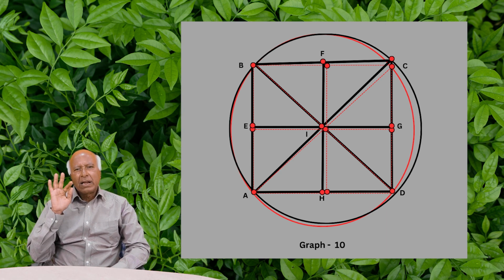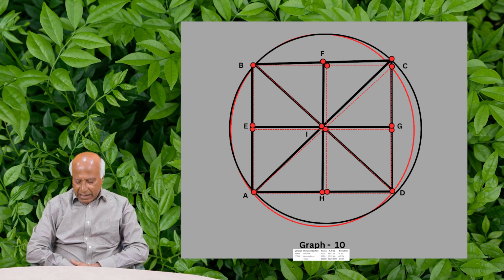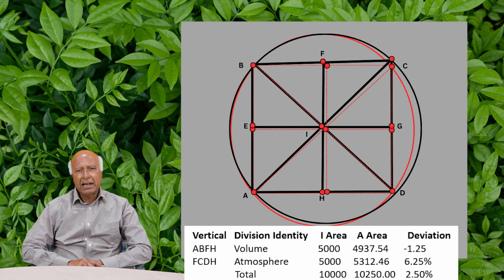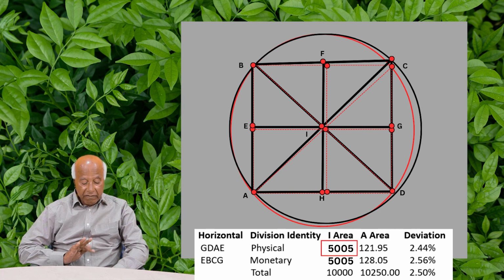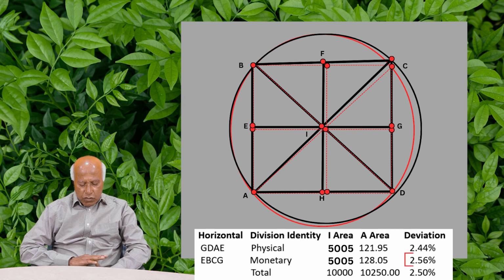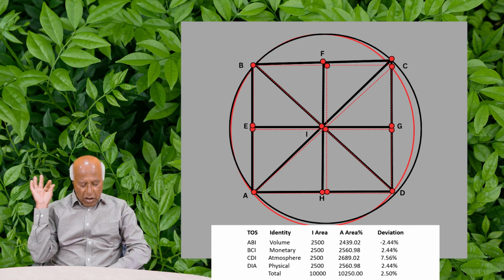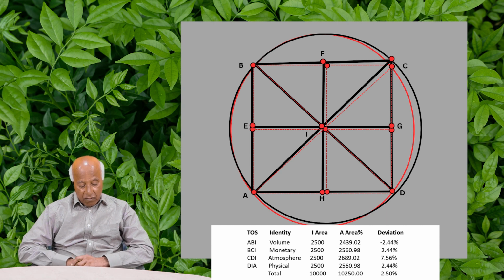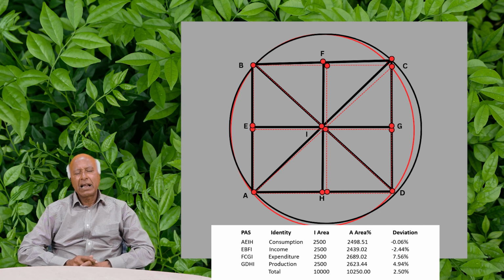Shape Of Economy | Lecture - 09 | By Pradeep Bajpai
to read the book "Shape Of Economy"